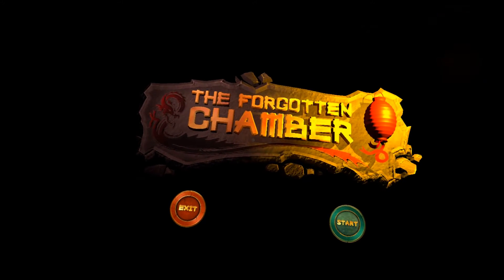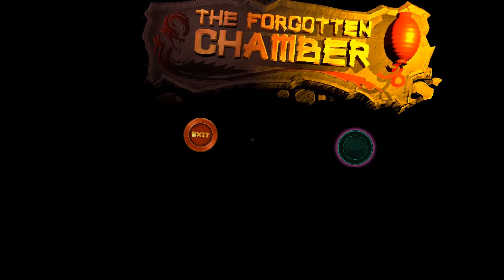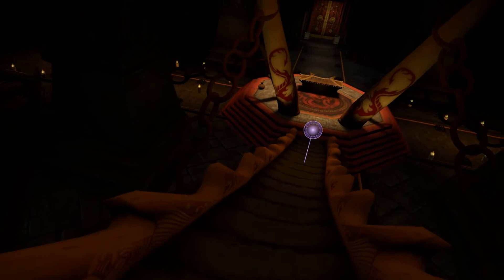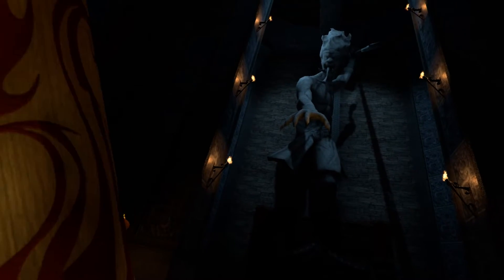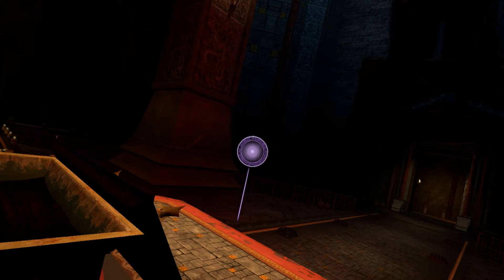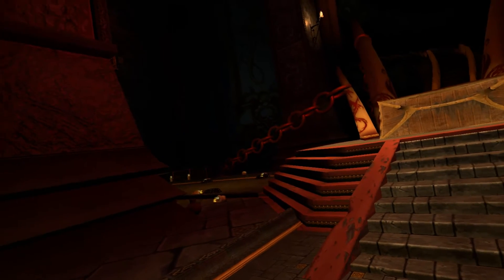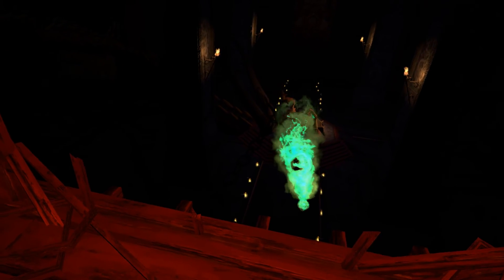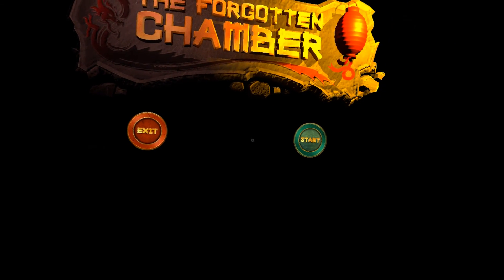VR Experience Spotlight - The Forgotten Chamber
A short, interactive experience exploring a mysterious, fogotten chamber.